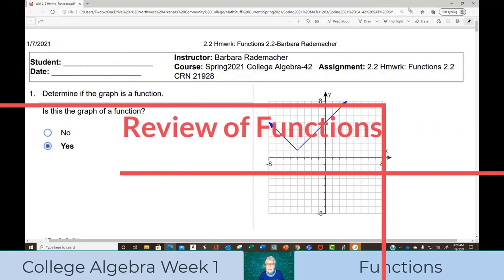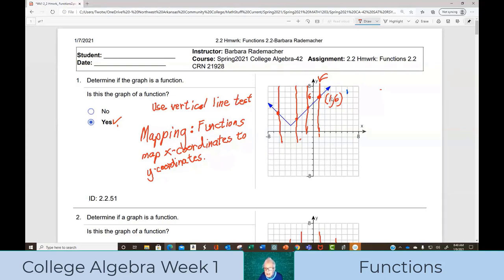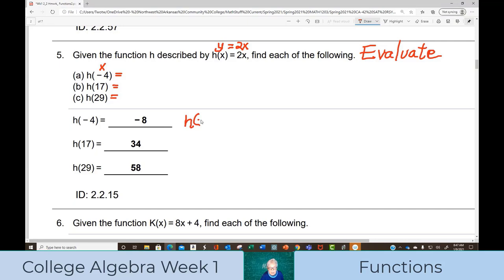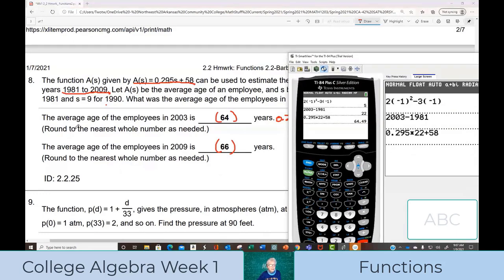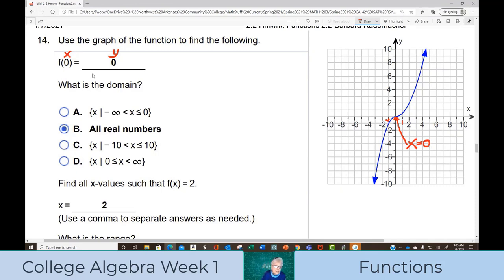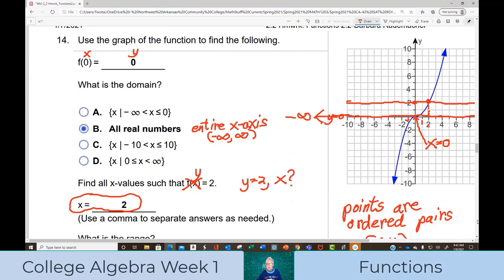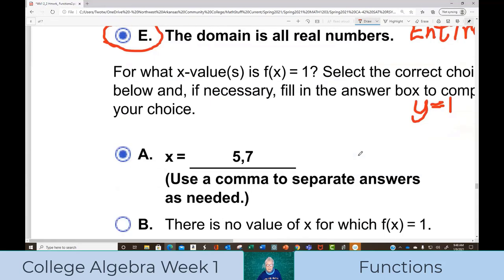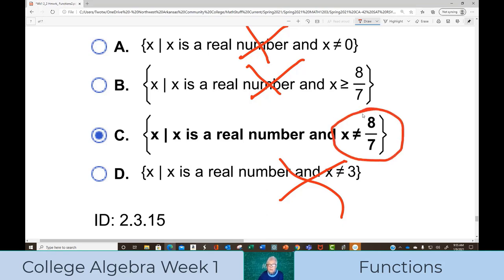Summer2 CA Wk1 Functions Part 1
Table of Contents:

00:00 - Introduction
00:13 - VLT - Vertical Line Test
04:33 - Mapping with Functions
11:07 - Evaluating Functions
14:56 - Application of Evaluating Functions
25:27 - Mapping, Domain, Range of Graphs